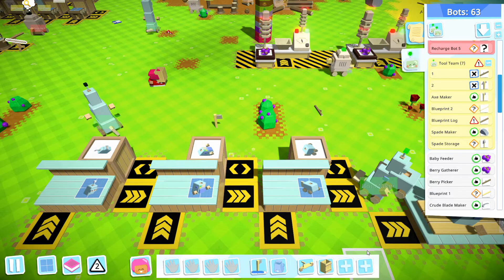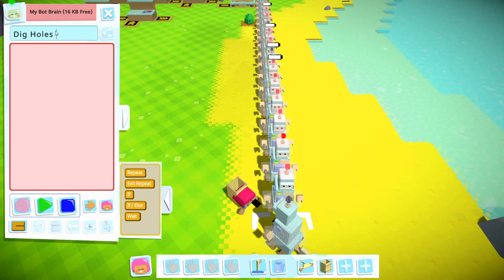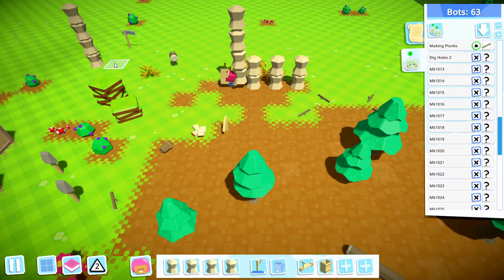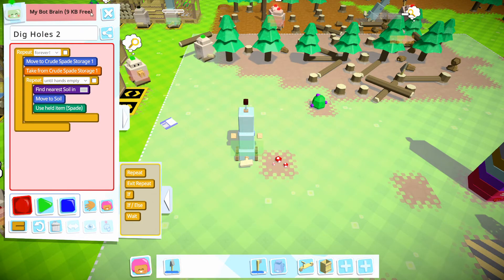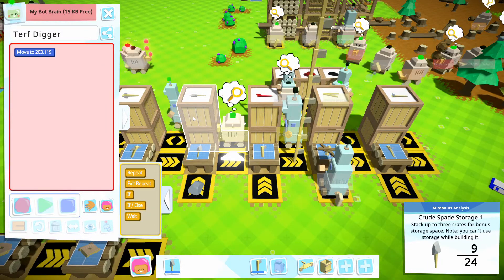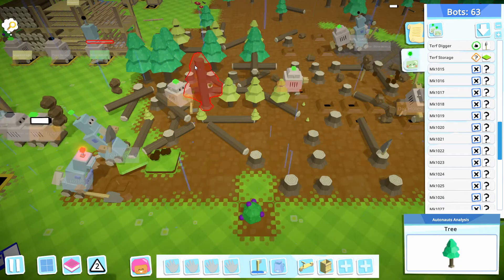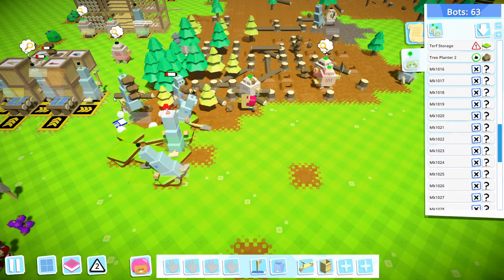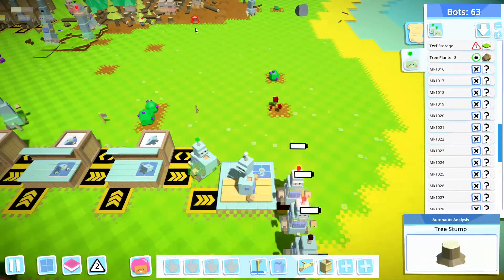Moving the Lumber Yard | Autonauts Part 14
We aren't getting enough items from our lumber yard so we need to make it bigger.